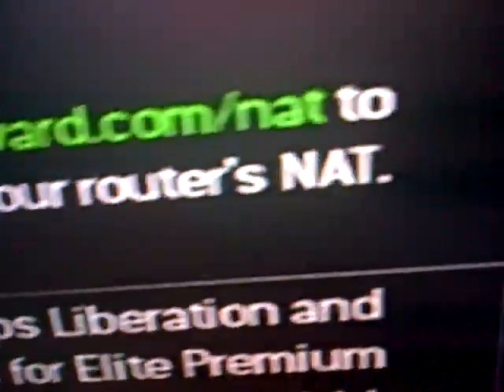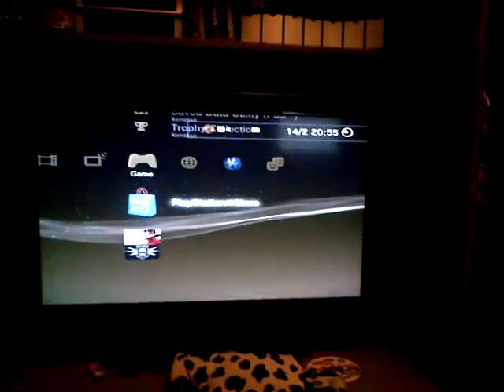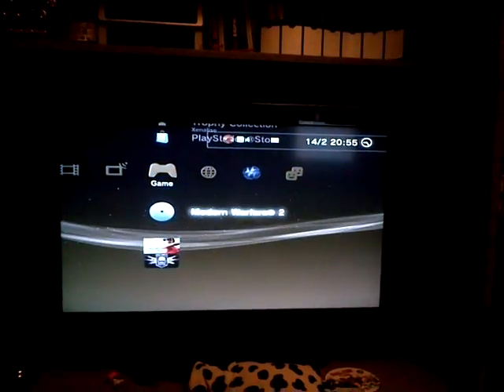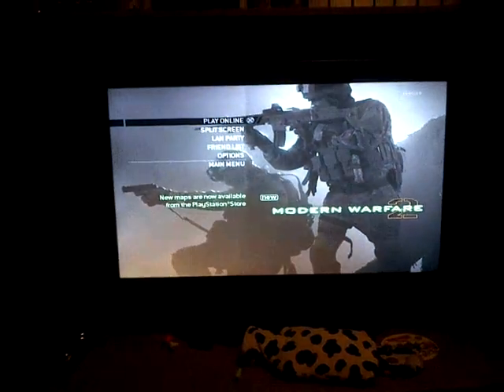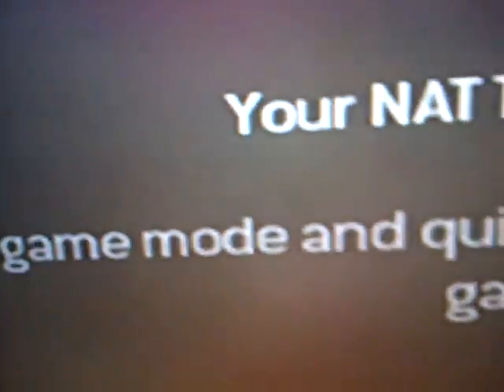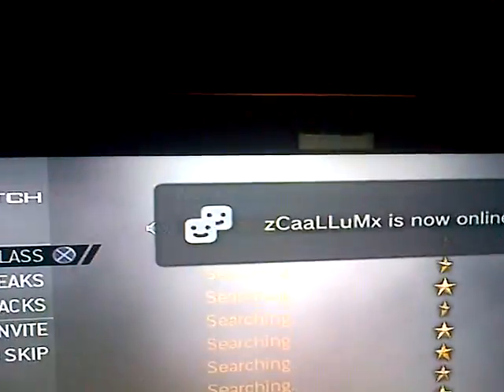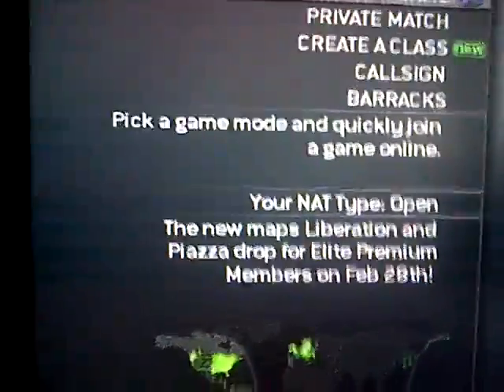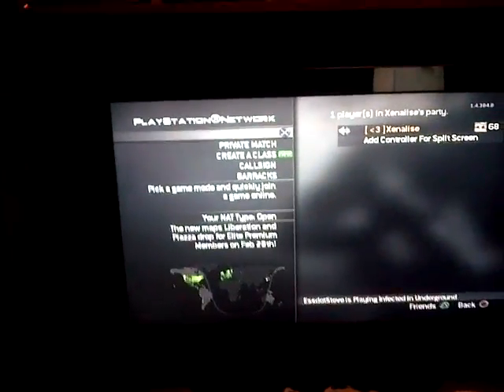Easiest Way Ever To Change MW3 Nat To OPEN!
In this video , i will be teaching you on how to open your NAT type to open. This basically means potatoes, therefore you will be able to connect to games at a fast pace and connect to more freinds. You do not need to change any forewall or router settings, i am using a BT HomeHub 2.0 In This Tutorial.